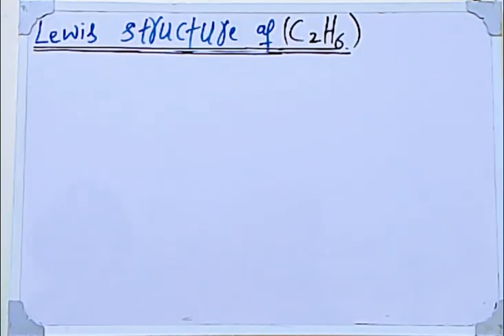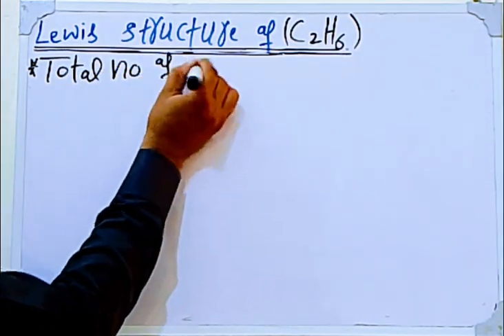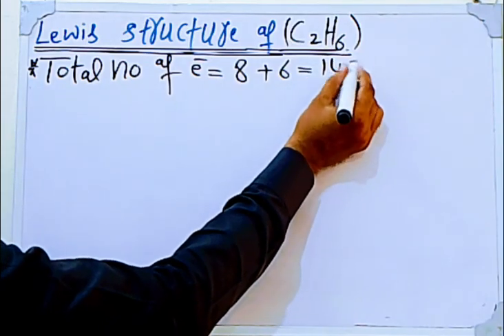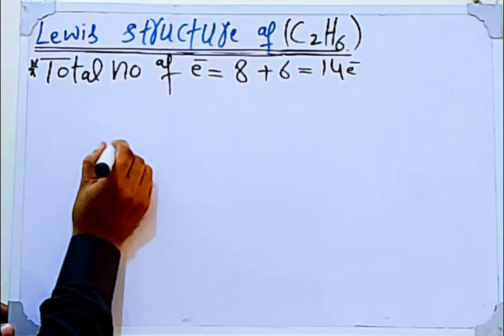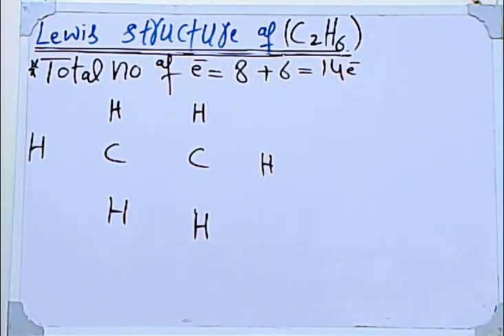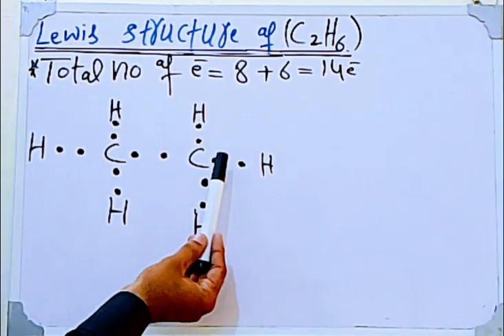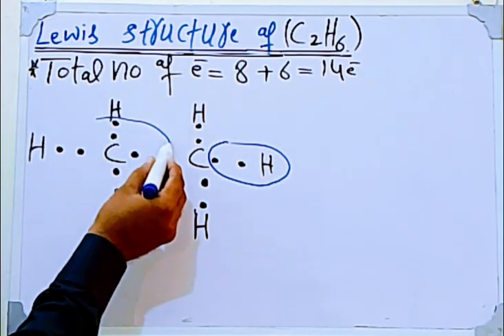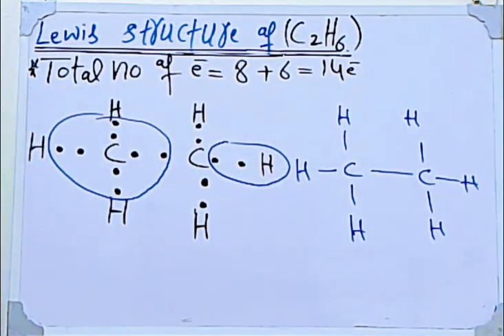How to Draw the Lewis Dot Structure For C2H6(Ethane).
Title.
Description.
How to Draw the Lewis Dot Structure for C₂H₆ (Ethane) | Step-by-Step Chemistry Tutorial

In this video, you'll learn how to draw the Lewis Dot Structure of C₂H₆ (Ethane) in a simple and easy-to-understand way. We will calculate the total valence electrons, determine the correct arrangement of atoms, form single covalent bonds, and verify that each atom satisfies its bonding requirements.

This lesson is perfect for Class 9, Class 10, Class 11, FSC, IGCSE, GCSE, O Level, A Level, and beginner chemistry students. Whether you're preparing for exams or building a strong foundation in chemical bonding, this tutorial will help you master Lewis structures with confidence.

📚 In this video, you'll learn:

What is a Lewis dot structure?

Total valence electrons in C₂H₆

Step-by-step drawing of the Lewis structure

Single covalent bonding in ethane